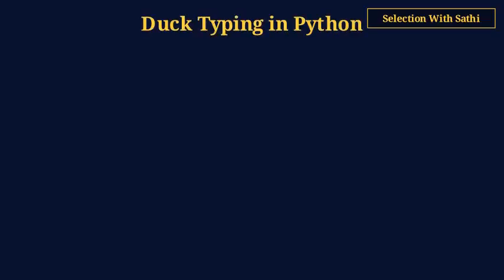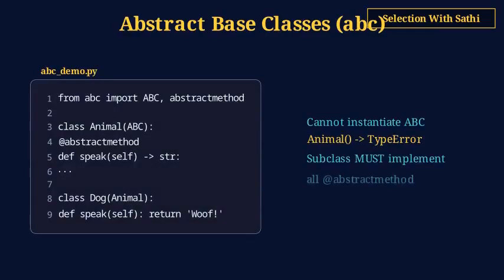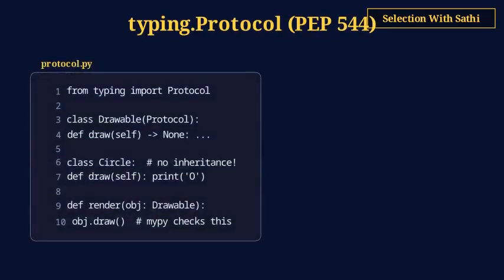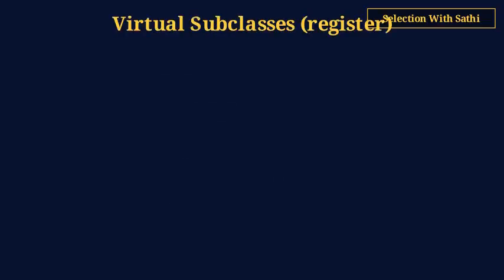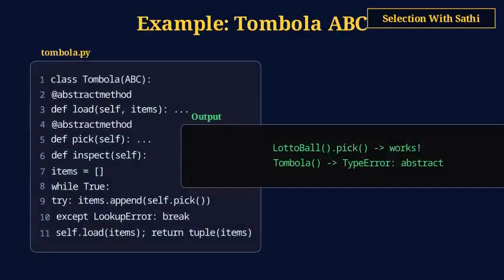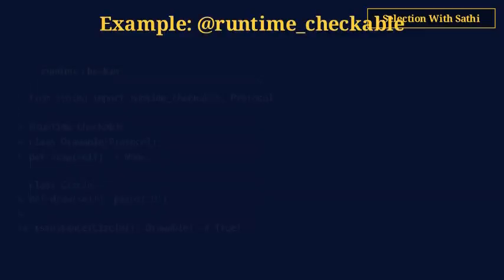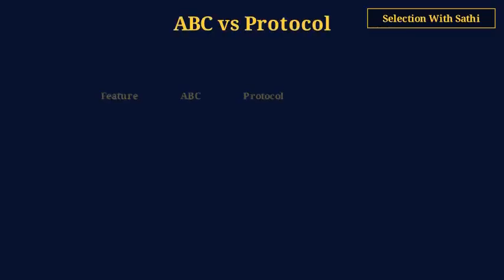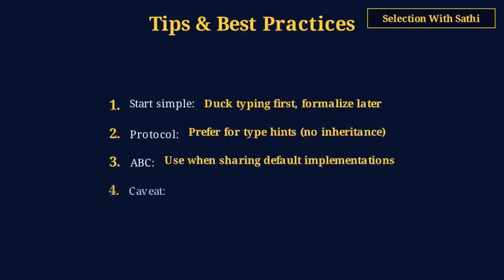Protocols & ABCs | Selection With Sathi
📚 Protocols & ABCs | Protocols & ABCs
Duck typing, Abstract Base Classes, typing.Protocol, and structural subtyping

📌 Key Formulas:
1. Duck Typing in Python: If it quacks like a duck, it IS a duck
2. Abstract Base Classes (abc module): from abc import ABC, abstractmethod
3. @abstractmethod Enforcement: @abstractmethod forces subclass implementation
4. typing.Protocol (Structural Subtyping): class Drawable(Protocol): def draw(self) -› None: ...
5. Virtual Subclasses (register): MyABC.register(SomeClass)

⏱️ Timestamps:
0:00 Introduction
0:25 Duck Typing in Python
0:54 Abstract Base Classes (abc module)
1:21 @abstractmethod Enforcement
1:55 typing.Protocol (Structural Subtyping)
2:25 Virtual Subclasses (register)
2:54 Tombola ABC — Lottery Interface
3:26 Protocol for Sortable (__lt__)
3:57 @runtime_checkable + isinstance
4:29 ABC vs Protocol Comparison
5:01 Quick Tips & Tricks | टिप्स
5:31 Summary | सारांश

💡 Quick Tips:
• Start with duck typing — only add ABC or Protocol when you need the contract
• Prefer Protocol for type hints — it doesn't force inheritance on callers
• Use ABCs when you want to provide default implementations alongside the interface
• @runtime_checkable only checks method names exist — not signatures or return types